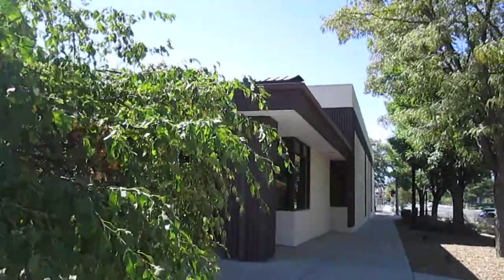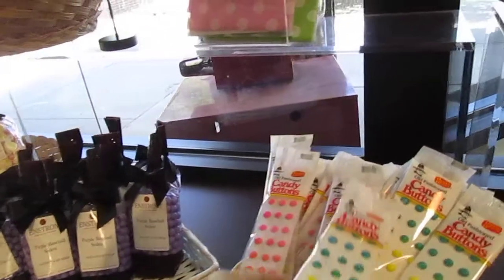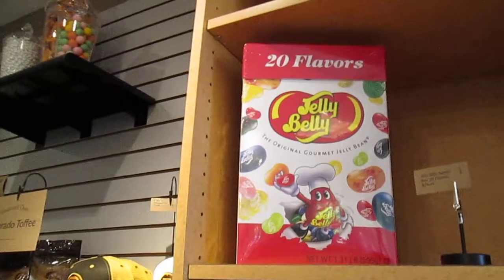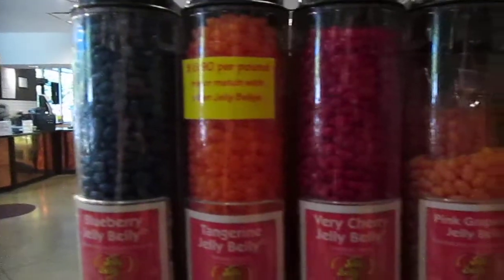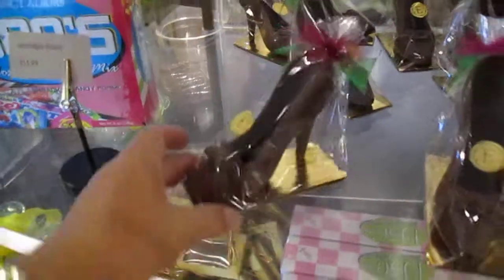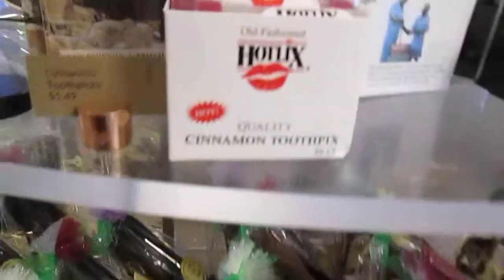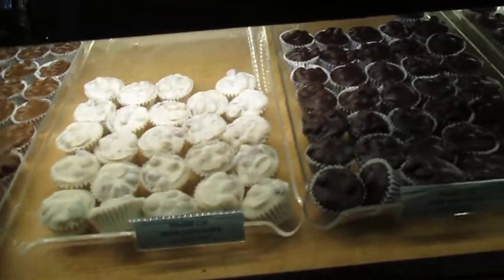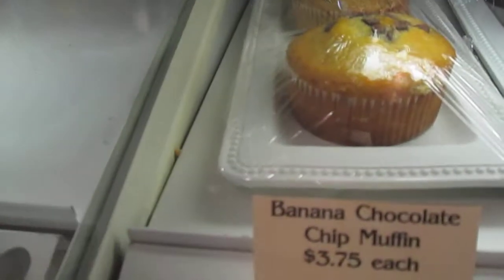A trip to the Candy Store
Come with me and see all the wonderful candy at our local candy store.